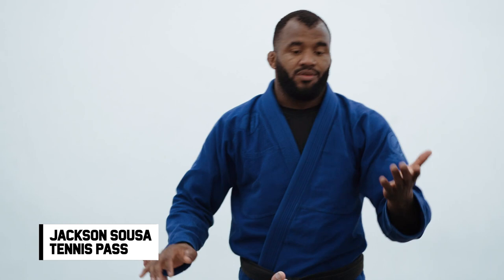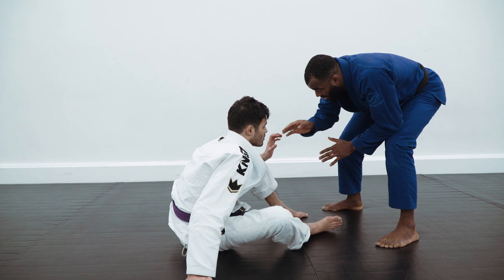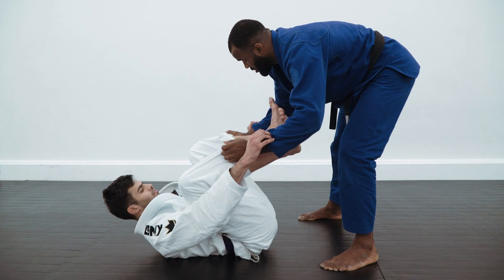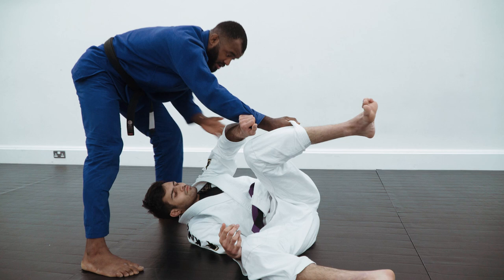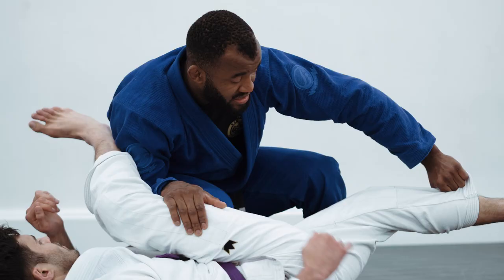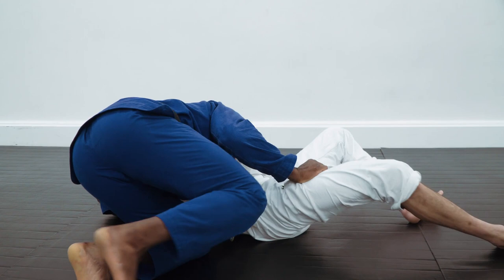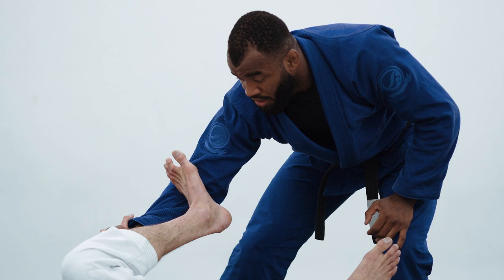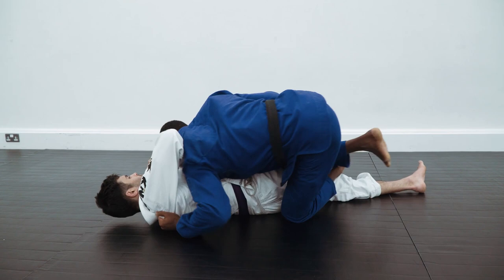EXPLOSIVE BJJ Guard Pass - Jackson Sousa